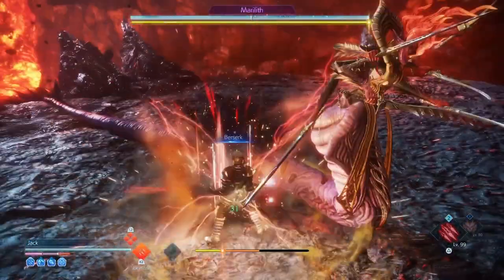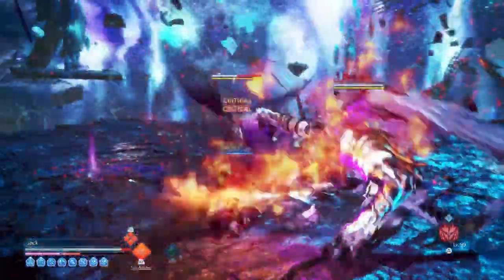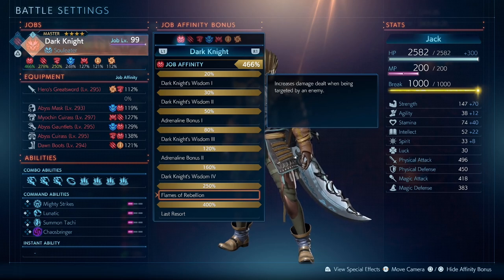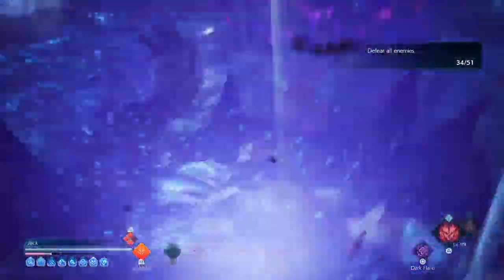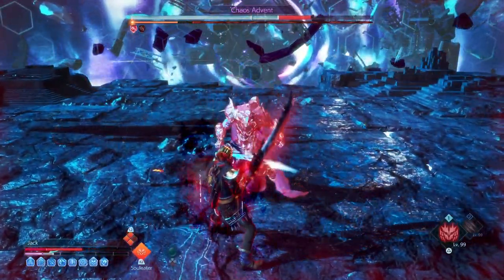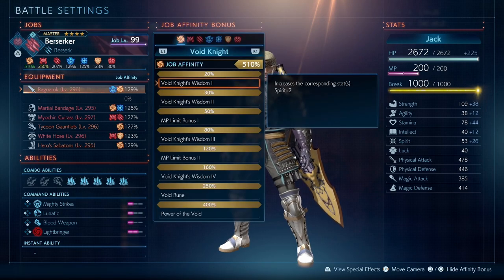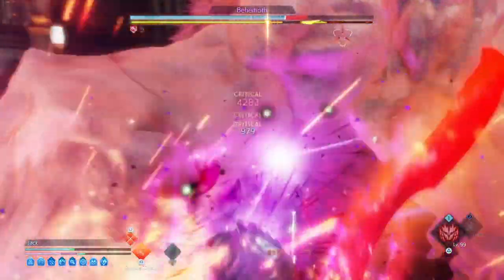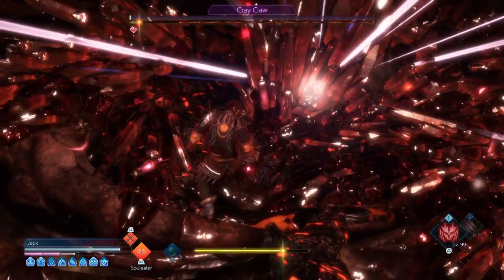ONE SHOT EVERYTHING | The Most Powerful Sword for CHAOS Difficulty | Stranger of Paradise PS5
Hey, guys today I am showcasing a super-powerful sword that is able to one-shot nearly everything in the game. The weapon ability spiritual sword is totally ridiculous and I hope you guys like the sword as well.

Intro: (0:00)
Build Overview: (0:48)
THE MIGHTY WEAPON: (1:28)
Jobs and Affinities Needed: (2:01)
Armor Set - Special Effects Needed: (3:21)
Combo Abilities: (3:51)
Command Abilities: (4:08)
Secondary Job Used: (5:01)
Master Points: (6:15)
Final Tips and Tricks: (6:28)
Showcase: (7:22)